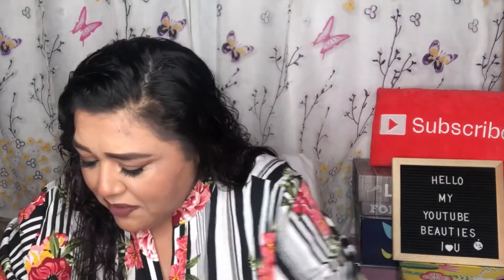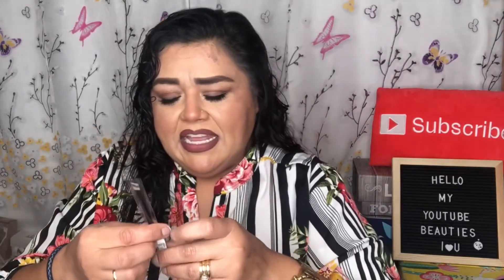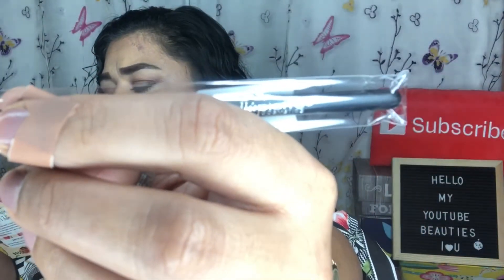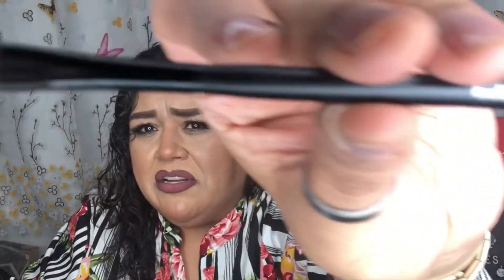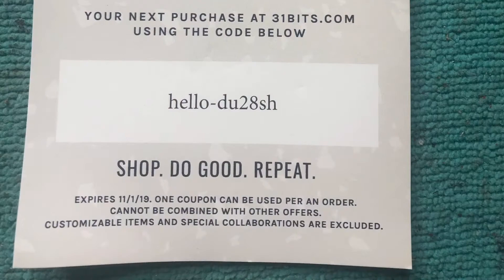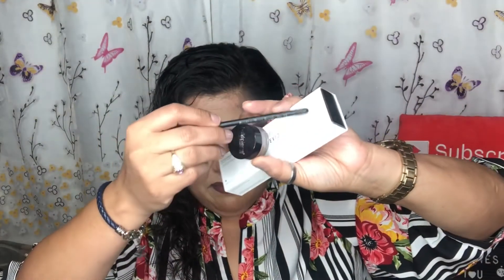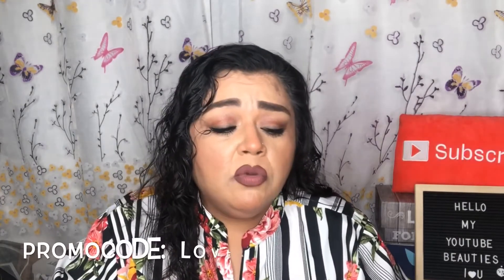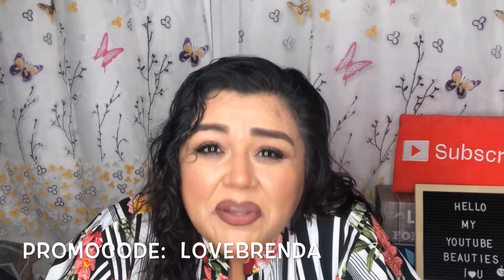LoveGoodly Box | Unboxing | Aug/Sep 2019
Love Goodly Box

Hello My YouTube Beauties.  What did you think of this month's Love Goodly Box?  I think there could have been more items in the box or at least more valuable items.  I was not too happy with this months box.  Here is some information on this box:
See Box FAQ for details. We support our charity partner for each box sold.
All Love Goodly Essential boxes are carefully curated with 4-5 full size products, focused on nontoxic, cruelty free and vegan beauty and skincare, as well as an occasional eco style accessory, wellness product or healthy snack. Pause or cancel anytime."

$34.95 plus $8 shipping for this bi-monthly box.

XoXo,
Brenda Olvera

(¸.·´ (¸.·’* Hugs and ‘Kisses!
                Your Girl From TEXAS-Brenda Olvera